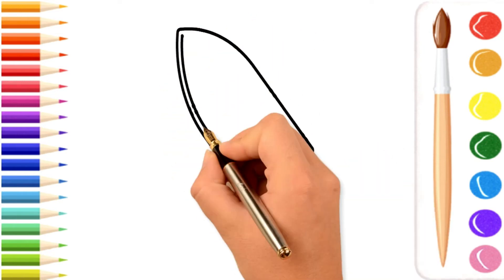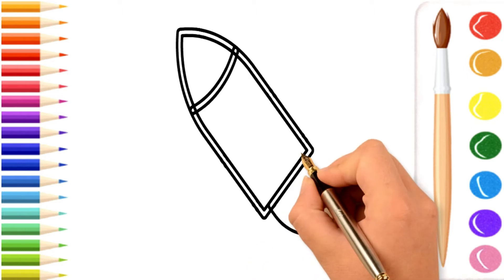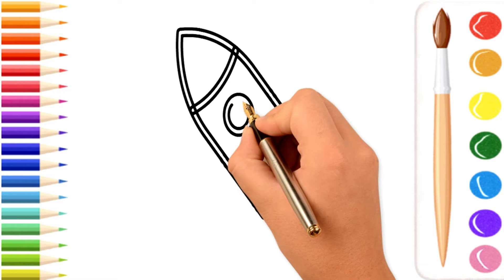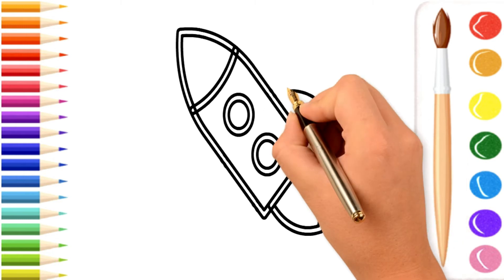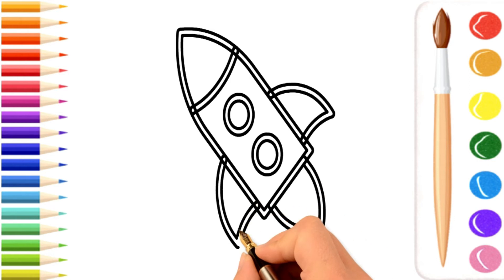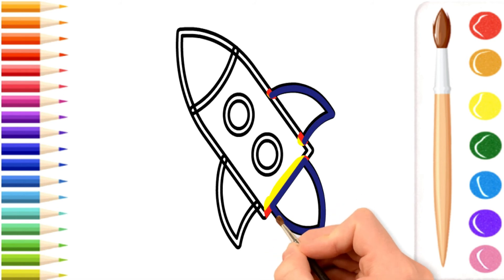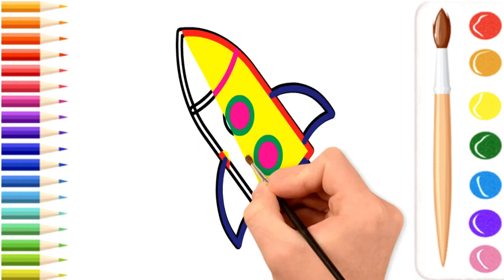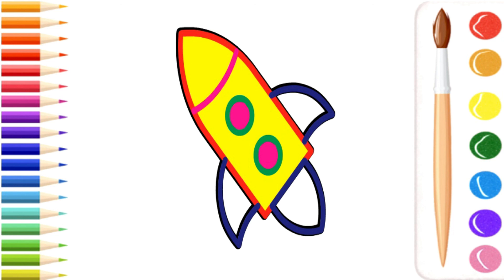Learn to draw and paint a rocket for kids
Learn to draw and paint a rocket for kids Enjoy Learning